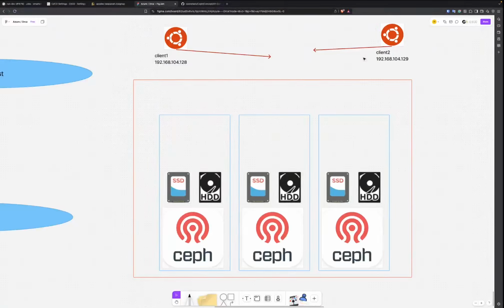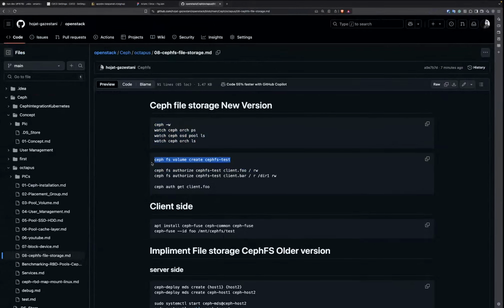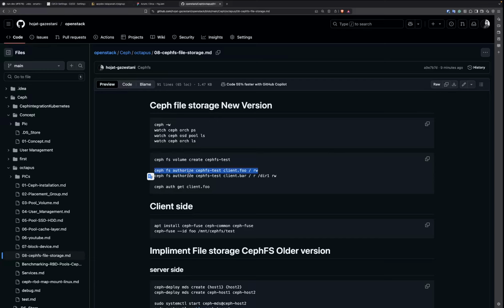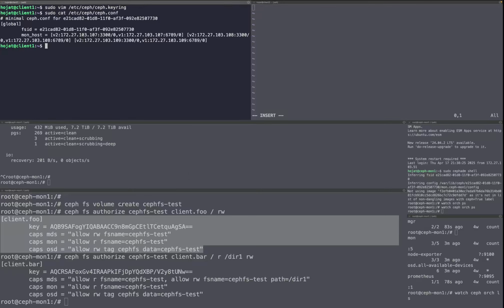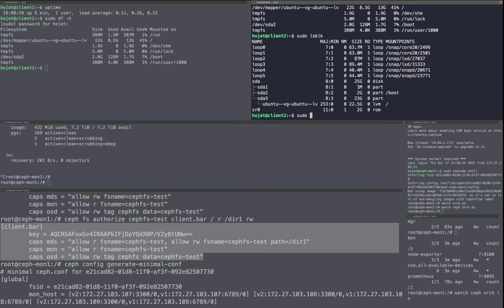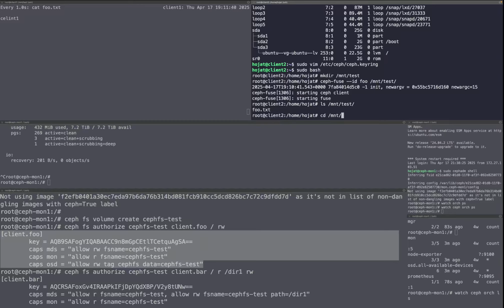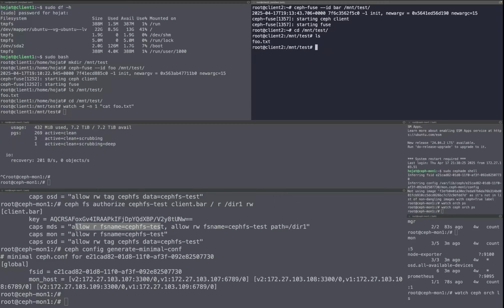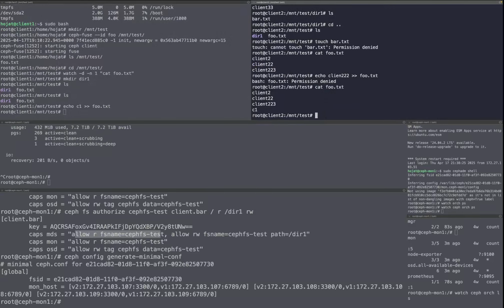13 CephFS Guide Create Authorize and Mount Cluster File System Permission Management on Ubuntu Linux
💾 **The Complete CephFS Tutorial** Learn how to set up, configure, and test Ceph distributed file storage with proper permission management and high availability testing.

✅ How to create a CephFS volume using the new methods
✅ Client-side mounting with ceph-fuse
✅ Configuring granular user permissions
✅ Testing high availability and Simultaneous File Access Verification
✅ Real-world simultaneous access scenarios

# Create CephFS volume
`ceph fs volume create cephfs-test  `
# Authorize clients
`ceph fs authorize cephfs-test client.foo / rw  `
# Mount via ceph-fuse
`ceph-fuse --id foo /mnt/cephfs/test  `

⏱ **Timestamps:**
00:00 - Introduction to CephFS
02:00 - Creating CephFS volume
03:50 - Setting up cephFS client authentication
05:00 - Mounting with ceph-fuse
07:40 - CephFS High availability testing
12:00 - CephFFS Permission management demo